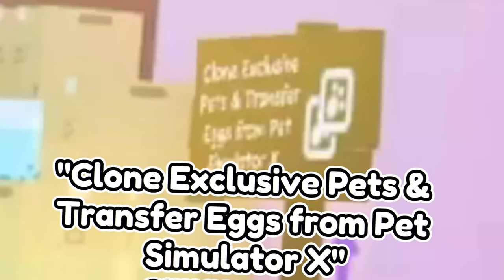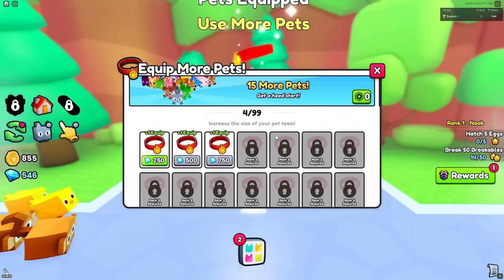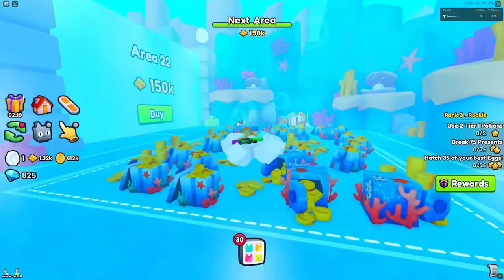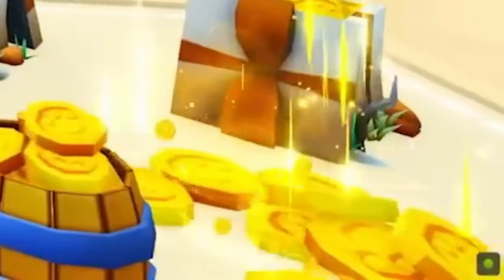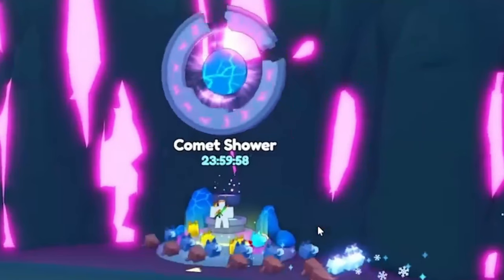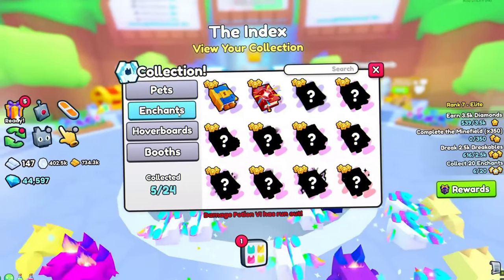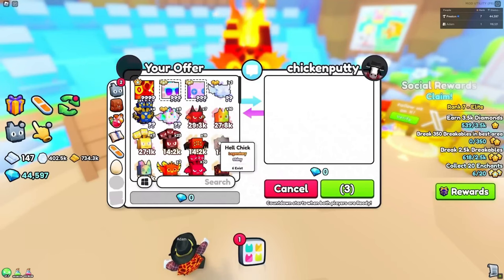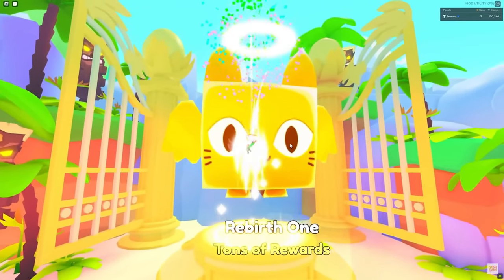EVERYTHING You Missed in Pet Simulator 99 Trailer!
Discover the Secrets Hidden in Pet Simulator 99 Trailer! Join us as we take a closer look at the latest Pet Simulator 99 Trailer and unravel all the mysterious features that you may have missed! If you're a fan of Pet Simulator, you won't want to miss out on this video!

Pet Simulator 99 Trailer Breakdown: Uncovering Every Secret! This video is a must-watch for Pet Simulator players! In this video, we'll be examining every single detail in Pet Simulator 99 Trailer and uncovering all the huge titanic secrets and gems that you may have missed out on!